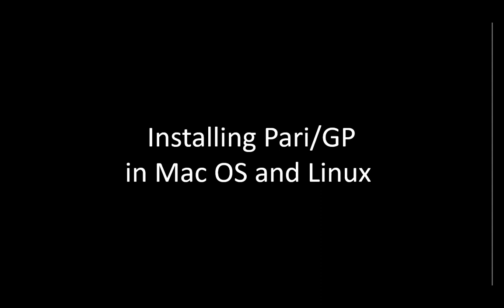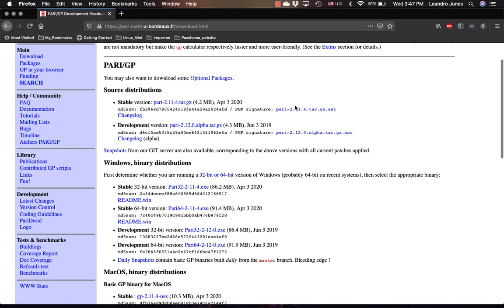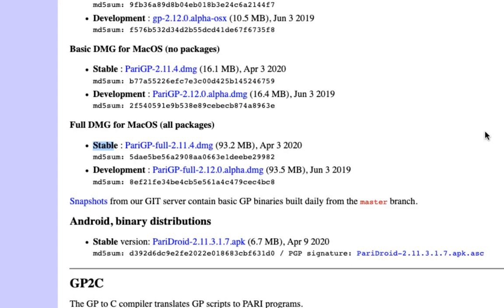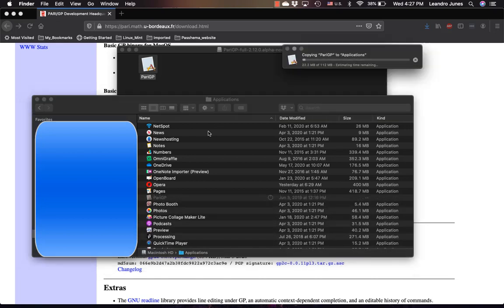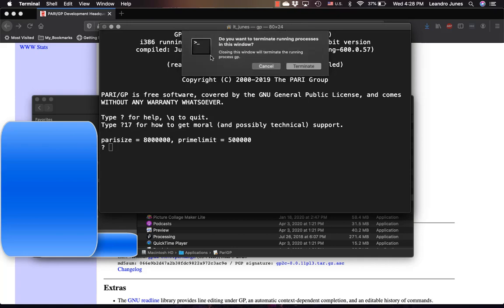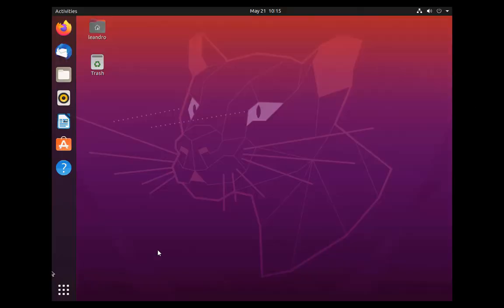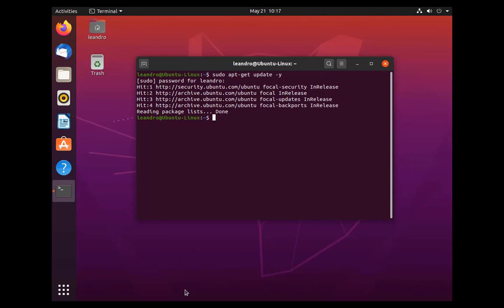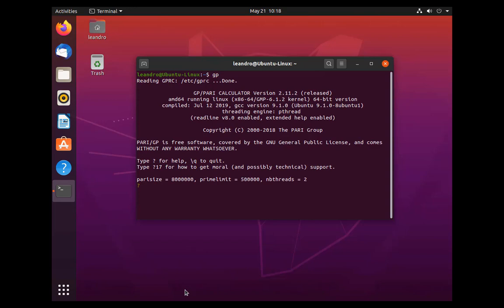Elementary Number Theory: Installing Pari/GP in Mac OS and Linux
Pari/GP or Pari is a text base calculator specialized in Number Theory. It is fast, customizable, and programmable. This video is a walk-through for the installation process in Mac OS and Linux.

0:24 Mac OS installation
4:42 Linux installation

Ubuntu/Debian installation--commands terminal
sudo apt-get update -y
sudo apt-get install -y pari-gp

Fedora installation--commands terminal
sudo dnf update
sudo dnf install pari-gp